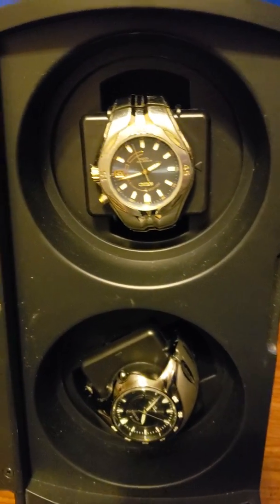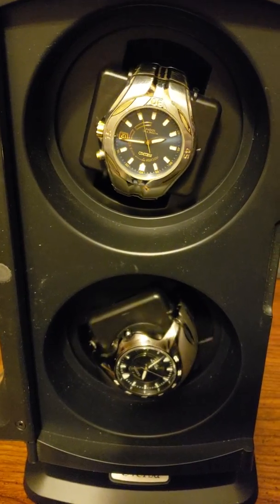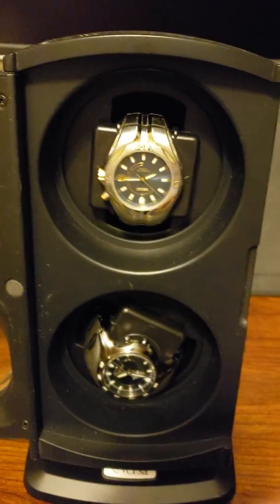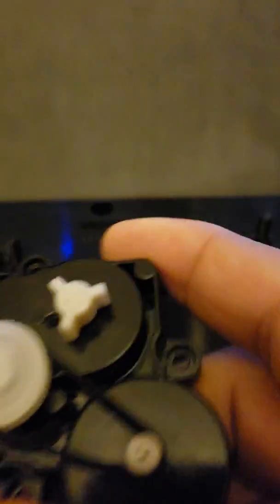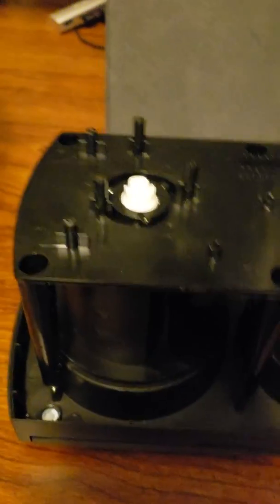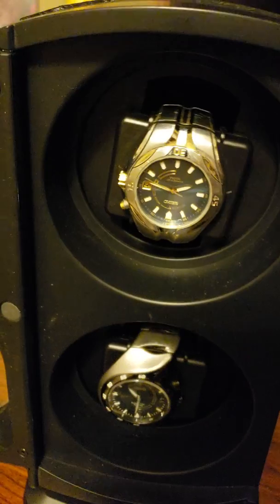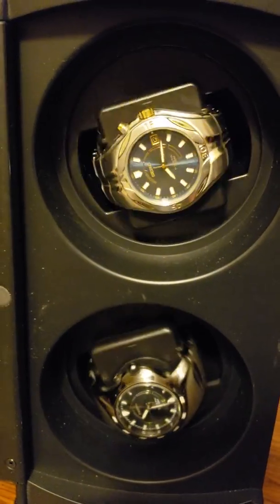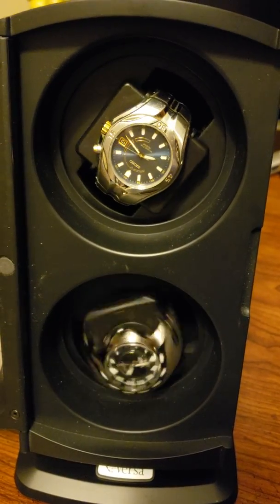Seiko kinetic watch winder - Modified Versa winder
THIS WILL VOID YOUR WARRANTY! So this is my instructions for modifying a versa watch Winder to charge my Seiko kinetic watches.
See how the winder works after I add a large flat washer to the outside of the barrel.